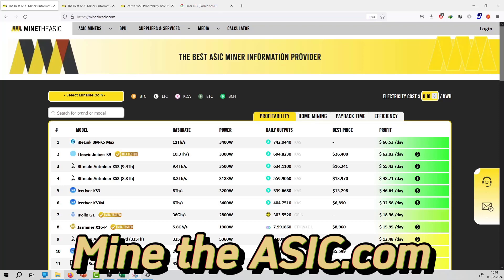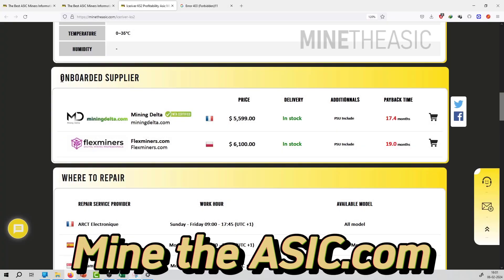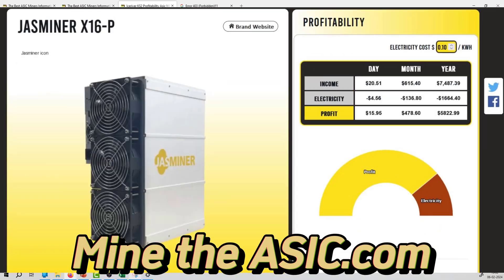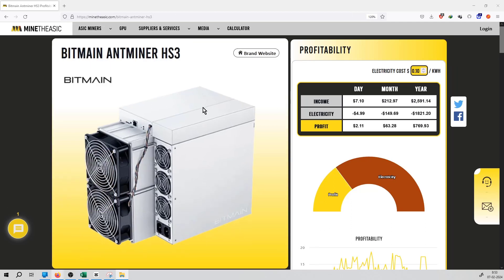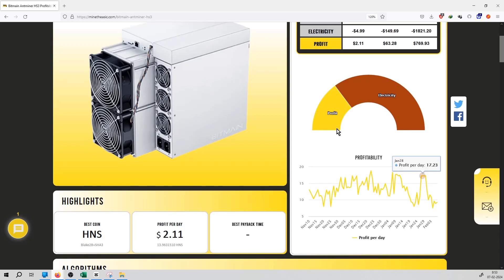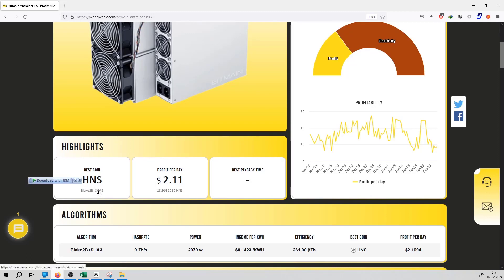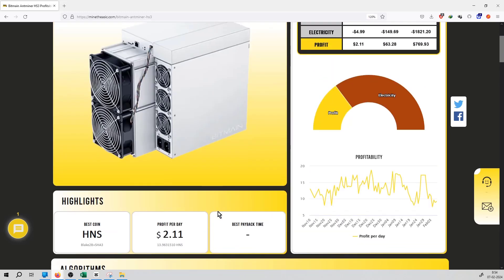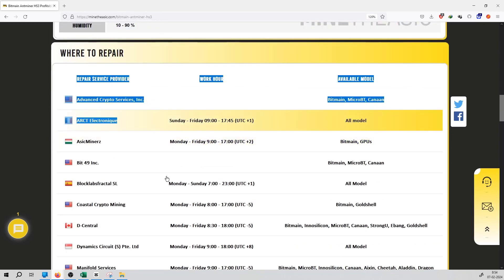#40 | Mine The ASIC.com | Bitmain Antminer HS3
This is video series on ASIC Miners.